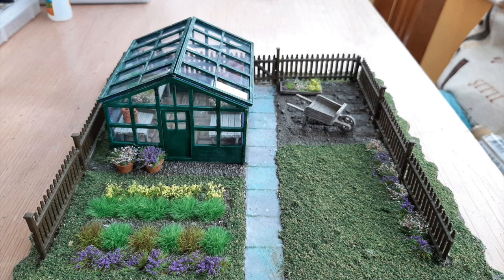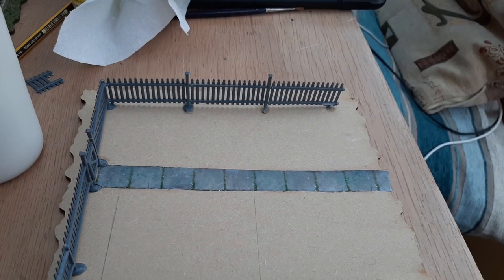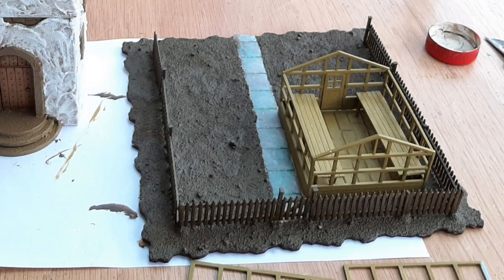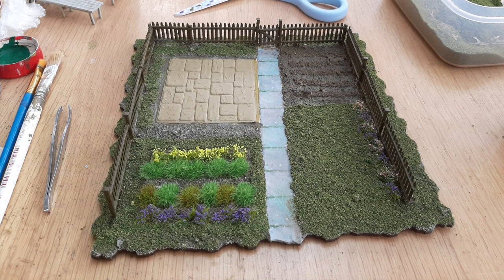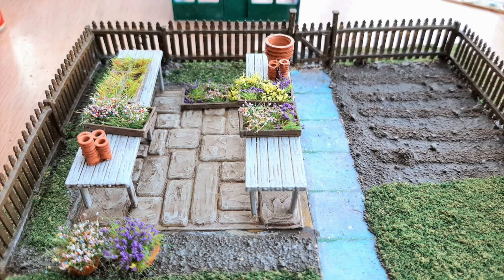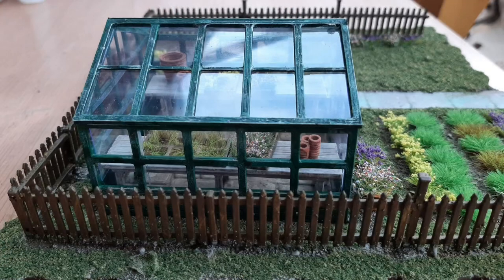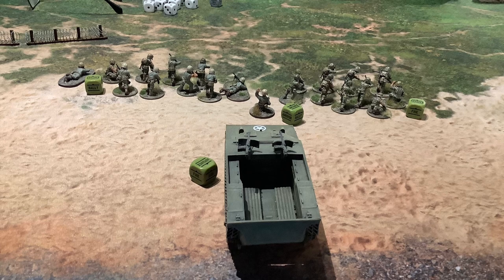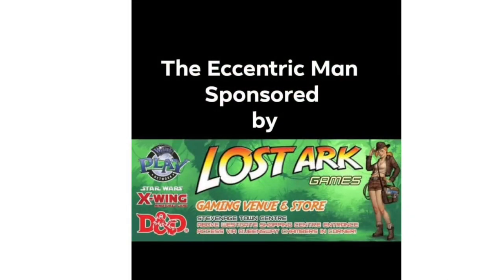How Does Your Garden Grow, A How To Build Terrain Features For your Table.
I saw some great terrain on Twitter featuring some gardens and thought it would make a great addition to the Op Sealion table for our participation game at SELWG21. Hopefully it might motivate you as it did me to make some of your own.

Local game store in store gaming and in store and online sales.